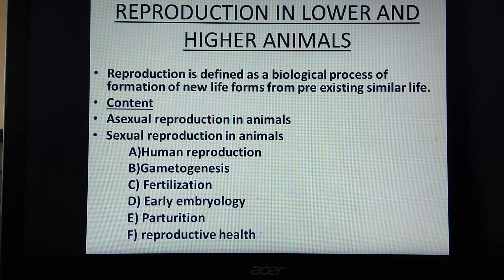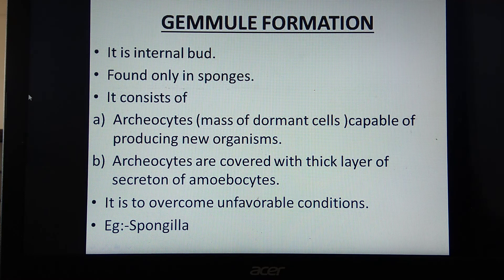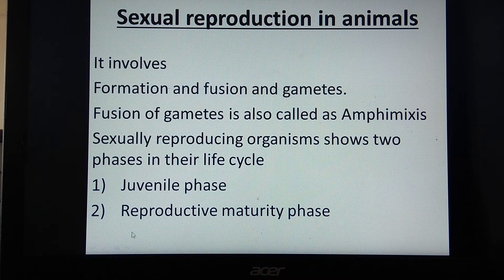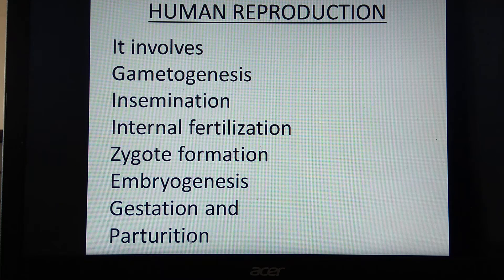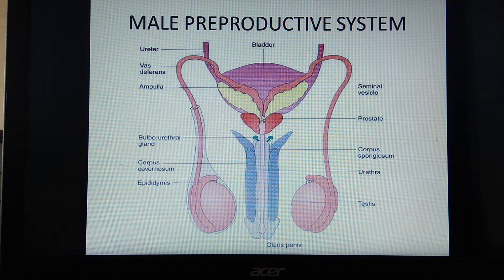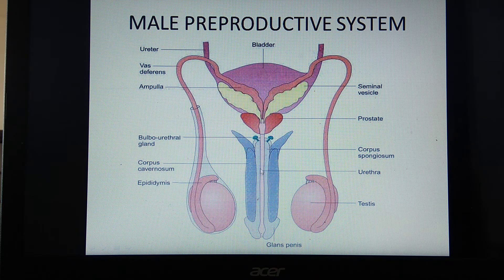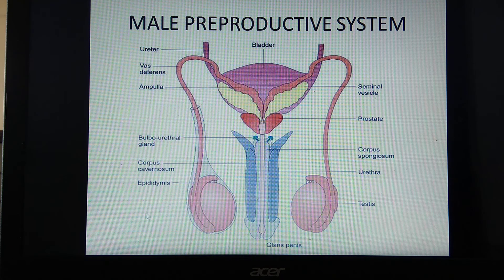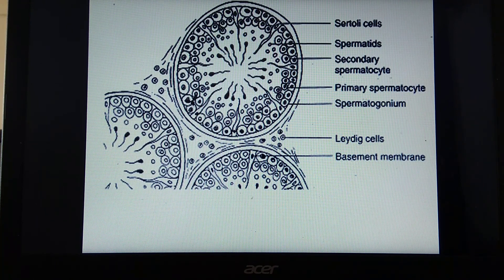Reproduction in animals 1